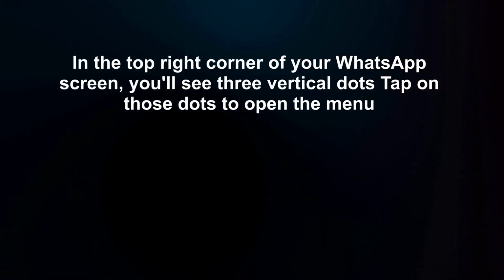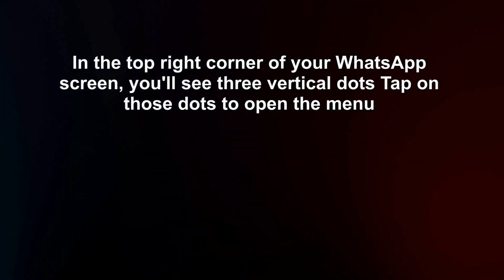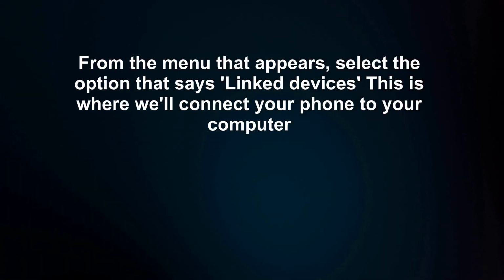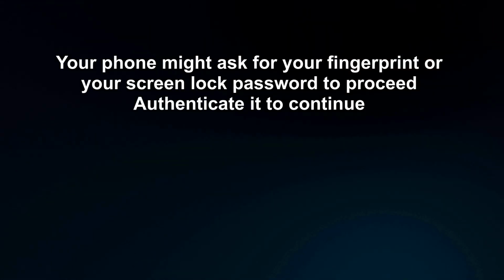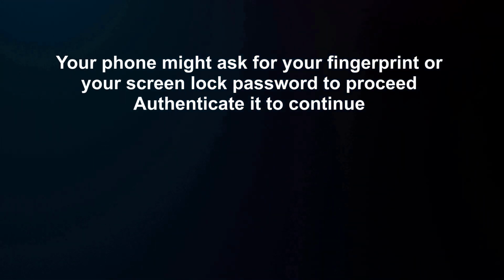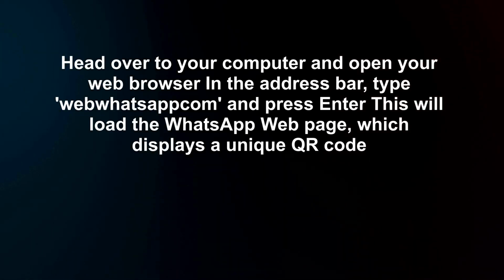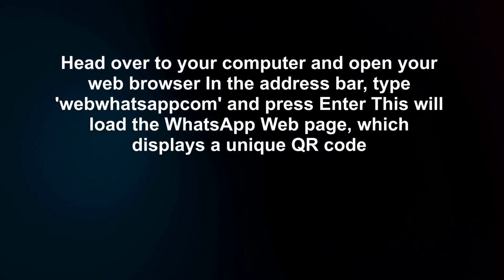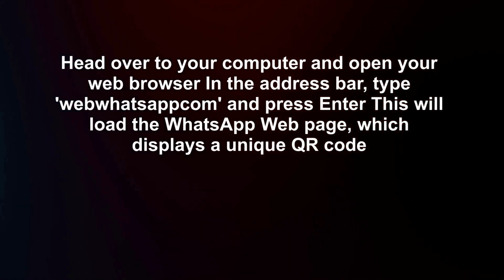How To Use WhatsApp Web On Android - GUIDE!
How To Use WhatsApp Web On Android details how to connect your Android WhatsApp account to WhatsApp Web, allowing you to send and receive messages from your computer, enhancing productivity and convenience for users.

00:00 Intro
00:08 Open WhatsApp on your Android phone
00:17 Tap the three vertical dots
00:24 Select 'Linked devices'
00:32 Tap 'Link a device'
00:38 Authenticate your device
00:42 Phone camera activates
00:47 Open WhatsApp Web on your computer
00:58 Scan the QR code with your phone
01:10 WhatsApp Web connects
01:20 Start using WhatsApp on your computer
01:41 Check active sessions